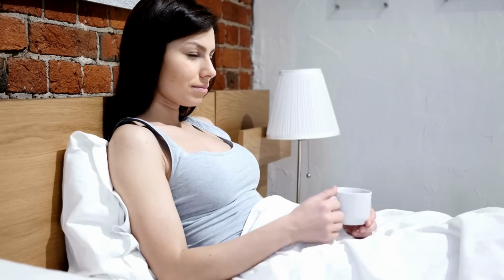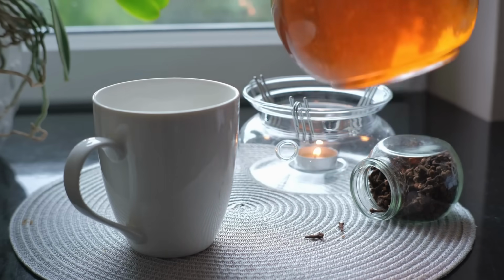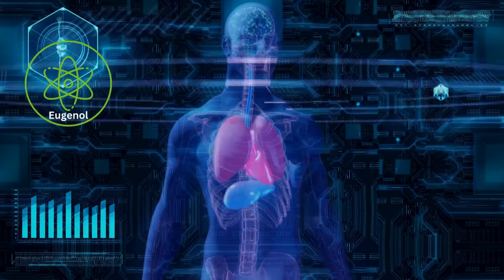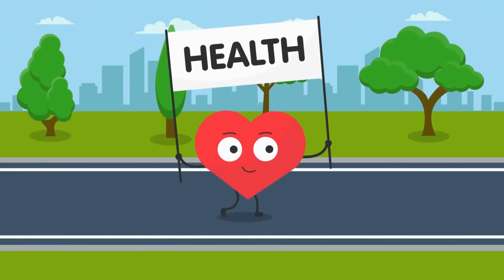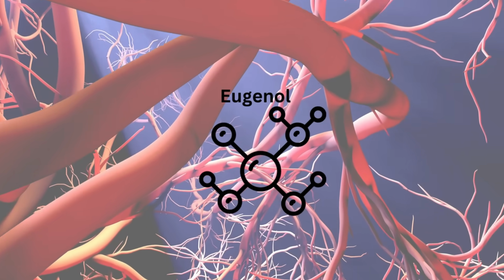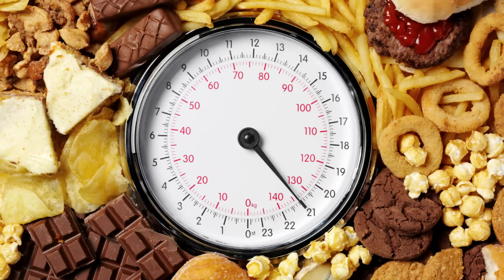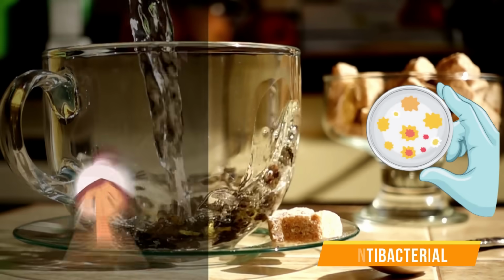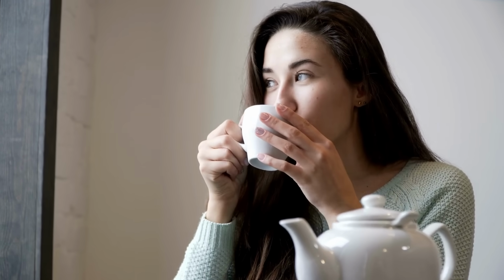See What CLOVE WATER Does to Your Body – The Results Will SHOCK You!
Are you looking for a natural way to boost your health? Look no further! In this video, we'll explore the top 10 amazing benefits of clove water and teach you how to easily make it at home. From improving digestion to boosting immunity, clove water is packed with incredible health benefits that will leave you feeling rejuvenated and revitalized. Don't miss out on this opportunity to discover the power of cloves and incorporate them into your daily routine. Join us as we uncover the secrets of this incredible spice and show you how to make clove water, effortlessly enhancing your overall well-being. Get ready to take your health to new heights with the wonders of clove water!